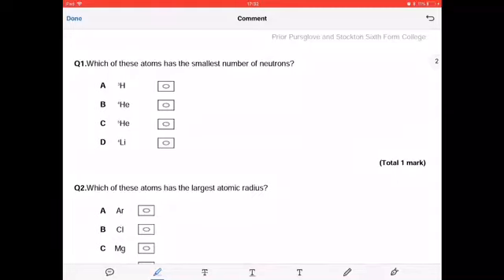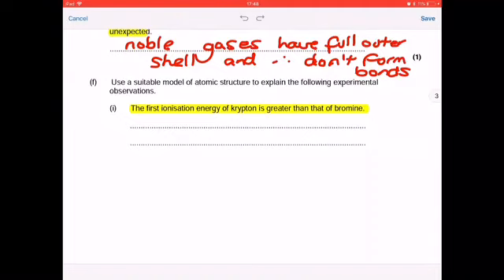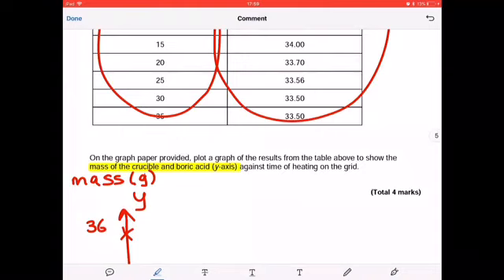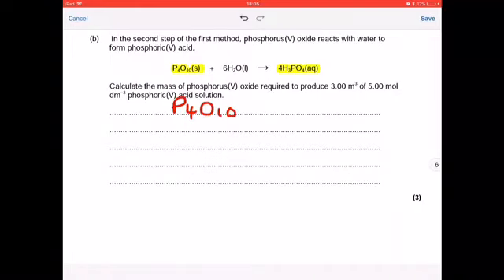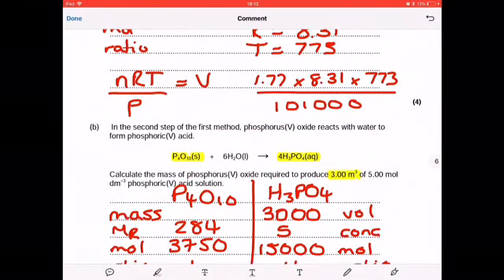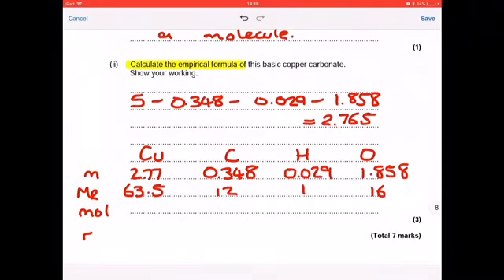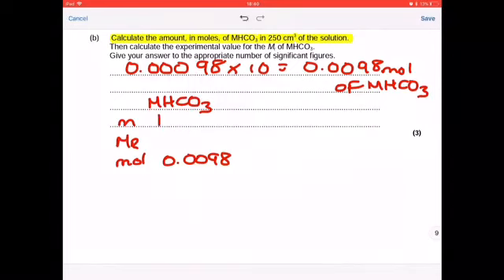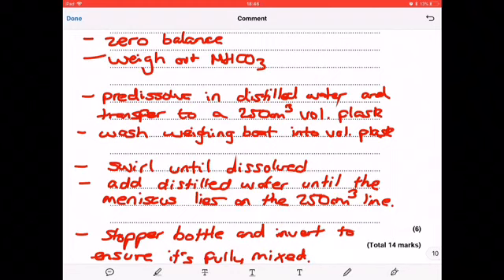Y1 KAG02 Video Mark Scheme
Mark scheme and explanations of the theory behind each question.